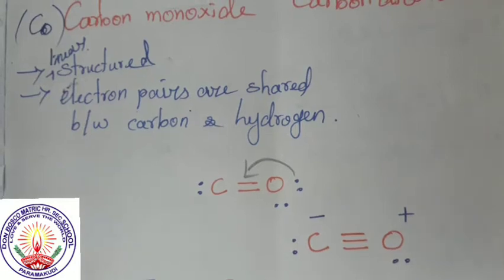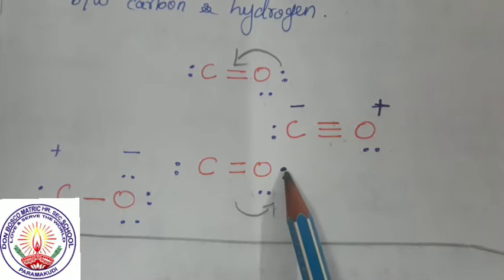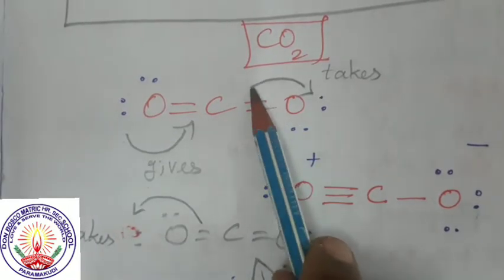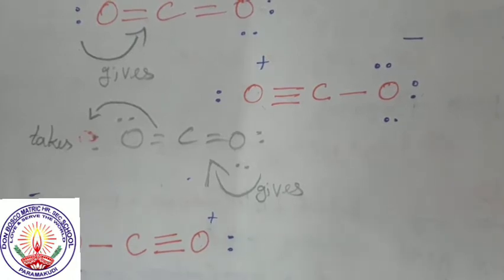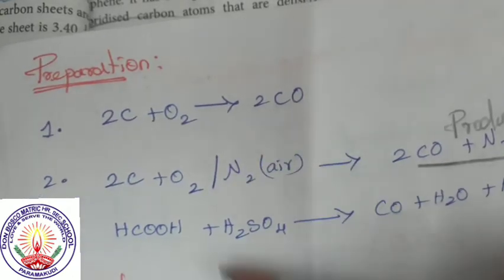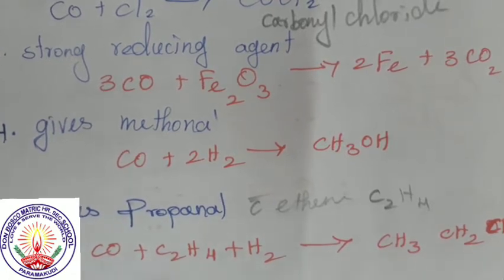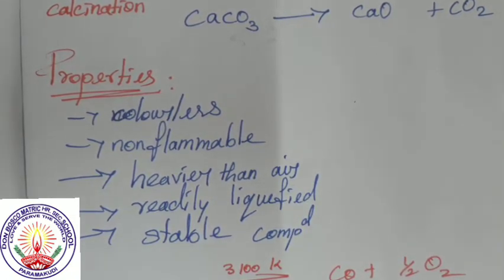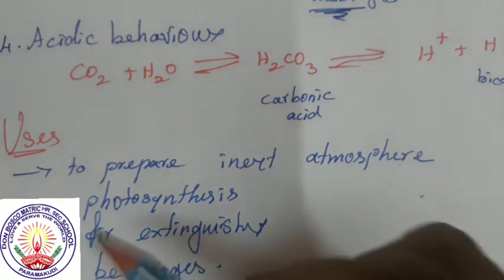XII Chemistry CarbonMonoxide Carbondioxide Ms.Fatima Mam 31072020